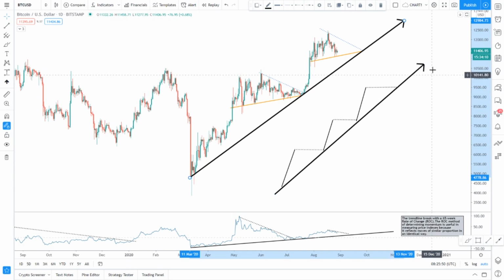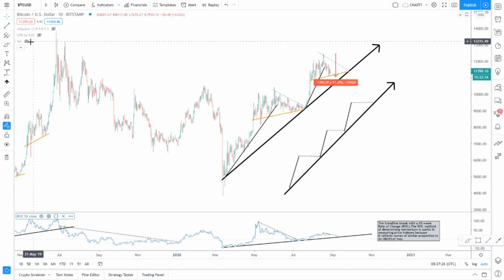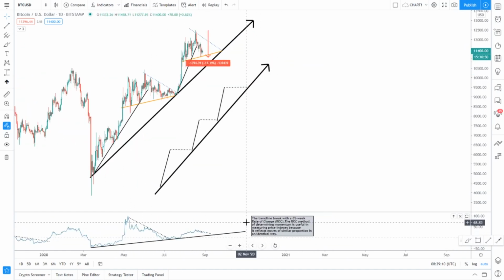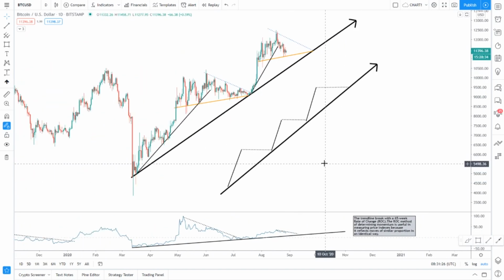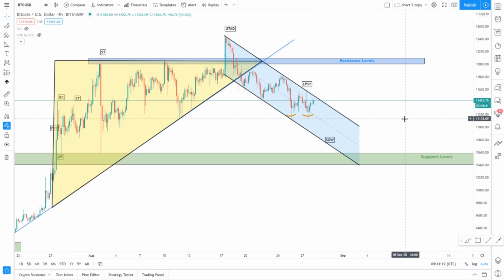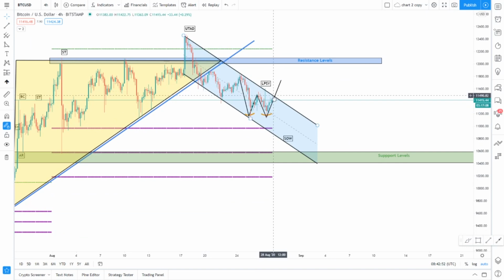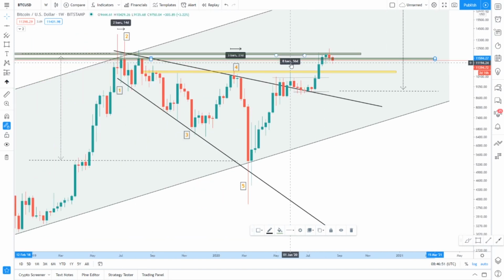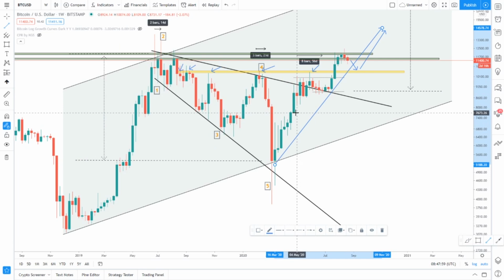DON’T MISS THIS CHART!!!! BITCOIN IN A PEAK AND THROUGH DILEMMA!!!!!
Bitcoin showing a minor price correction. Has this changed the whole Bull scenario now??? Are we still going to see a BULL run?

⏰ Time Stamps ⏰
0:00 Bitcoin Rate of Change(ROC) Analysis
4:43 Bitcoin Wyckoff + CPR  Analysis
8:00 Bitcoin Descending Broadening Wedge